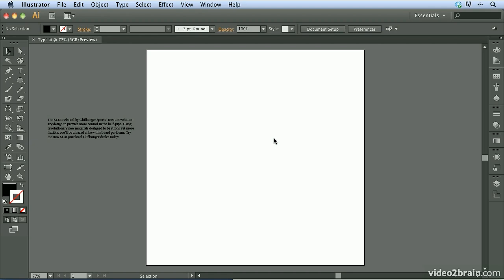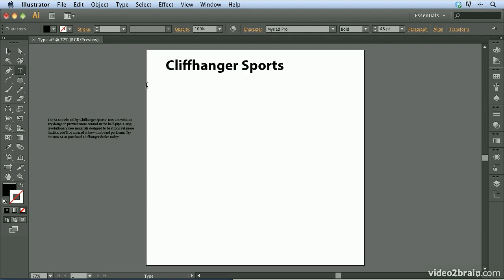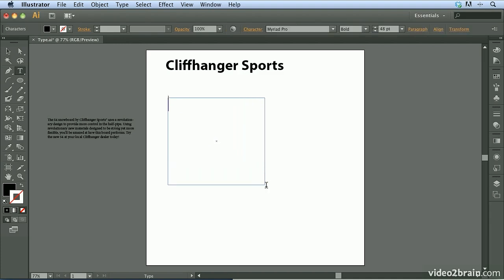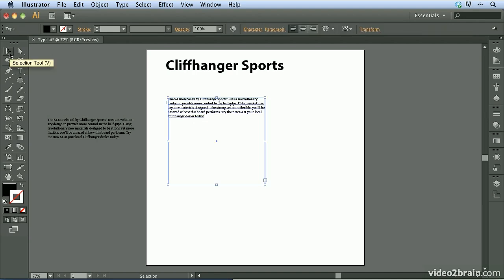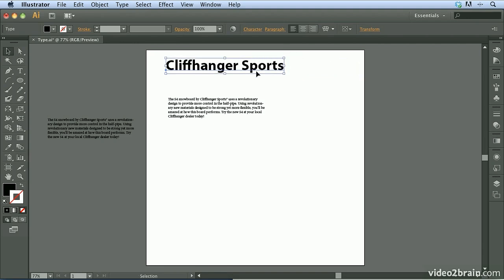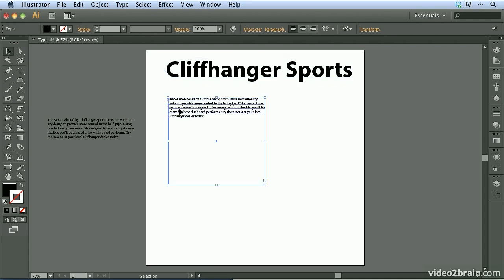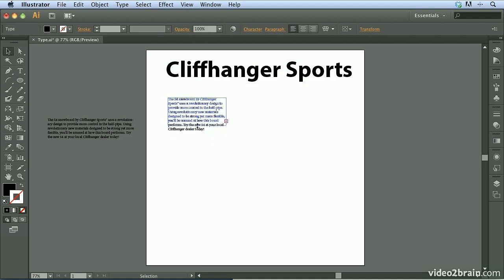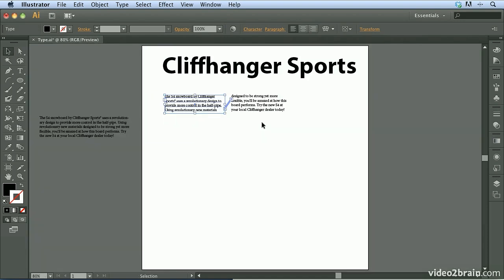Illustrator CS6 Typography